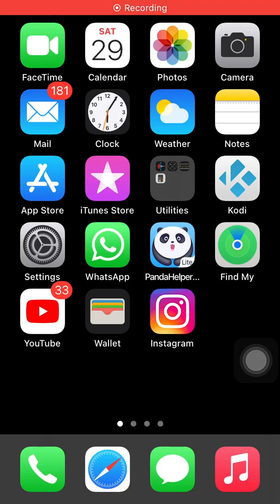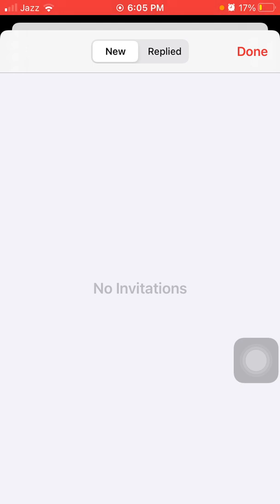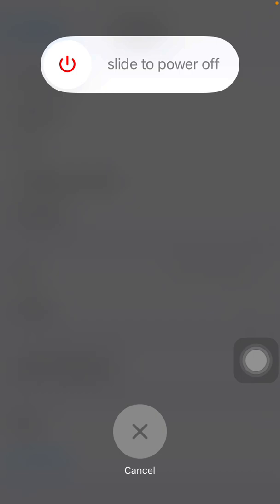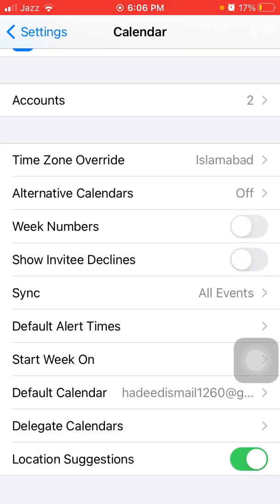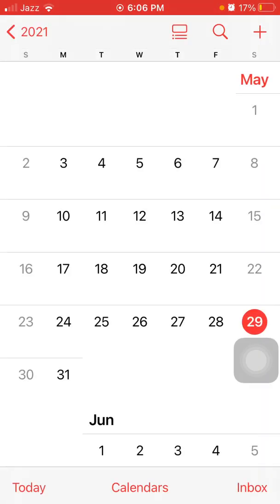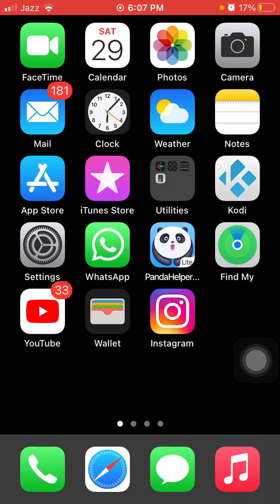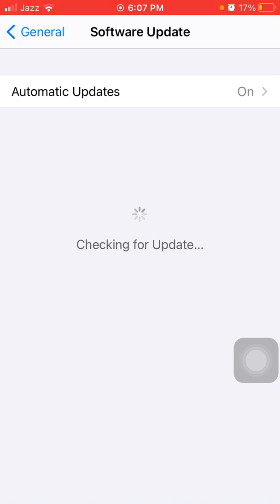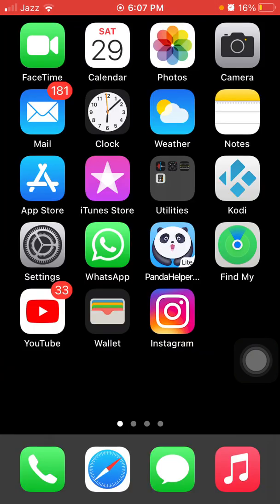iPhone Calendar App stuck on No Invitations with Loading Bar in iOS 14.6 Fixed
iPhone 12 How to Fix Calendar Not Receiving Invitations